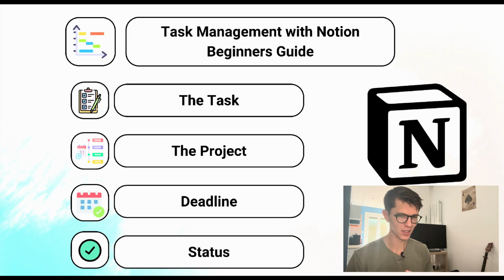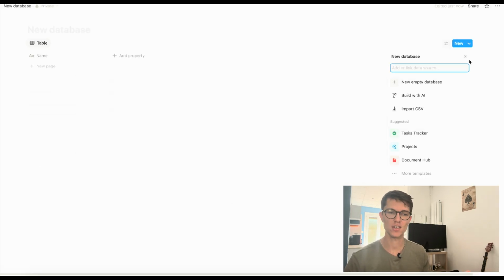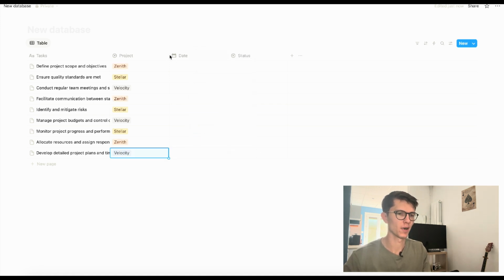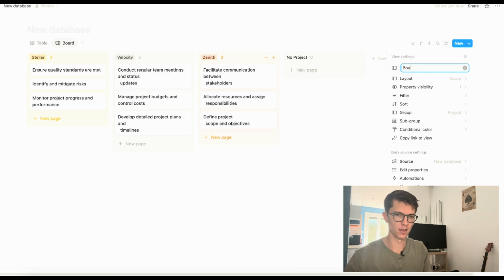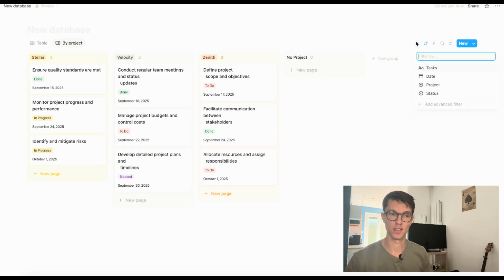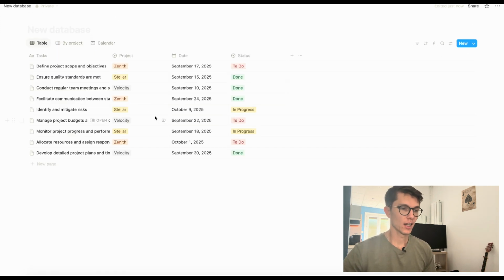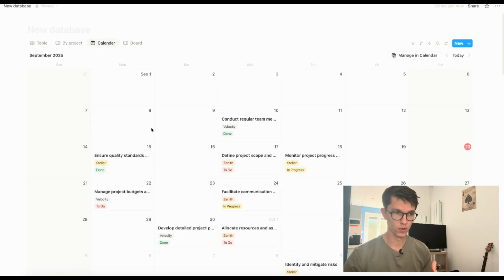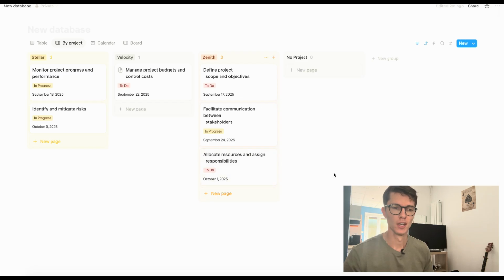Notion for Beginners: Manage Your Tasks Easily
Take a step forward on Excel

Hi guys!

I'm a freelance in the consulting industry.

After more than 15 companies consulted, I've been building many workflows tools and I'm sharing with you how to manage your daily tasks on notion.

Feel free to propose related subjects I may cover on this channel !